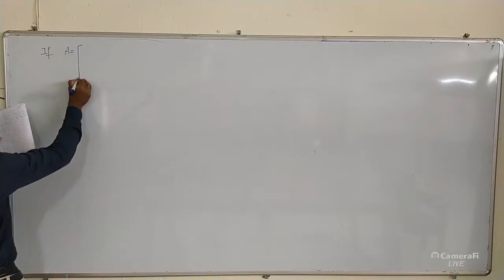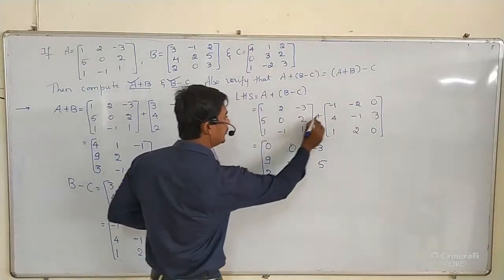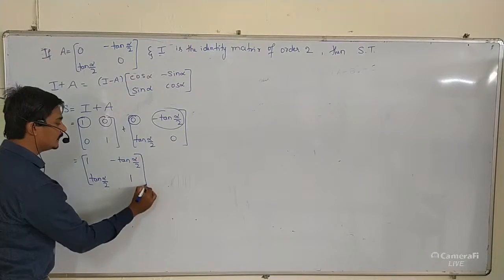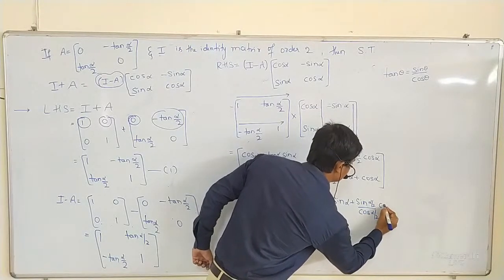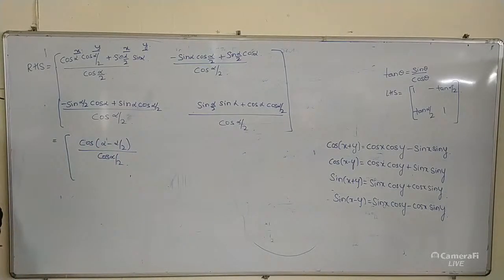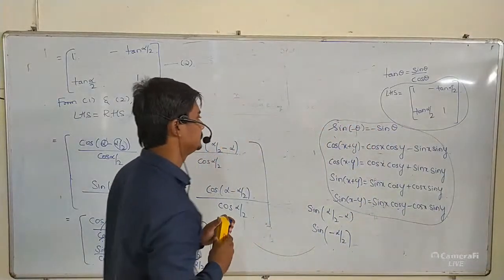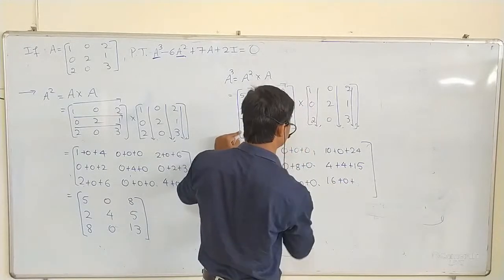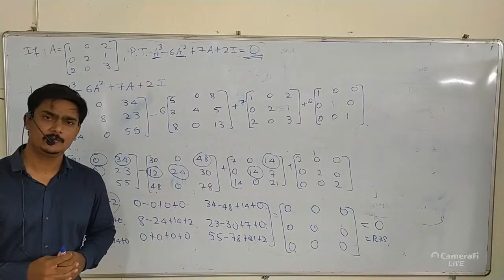RVVS YADGIR's broadcast